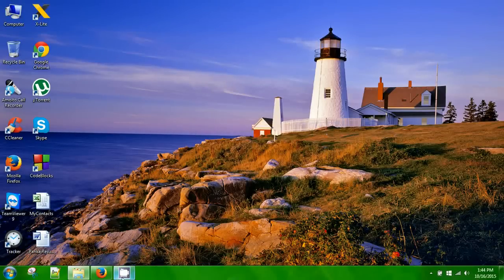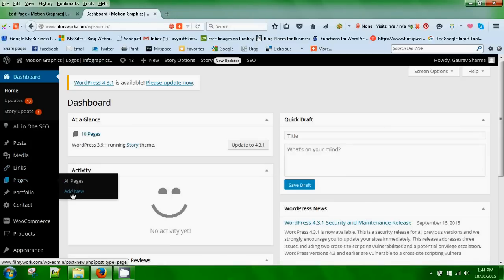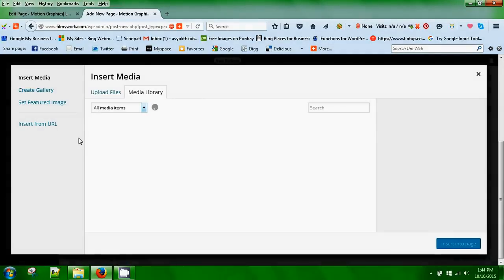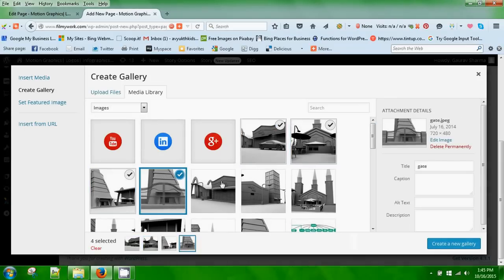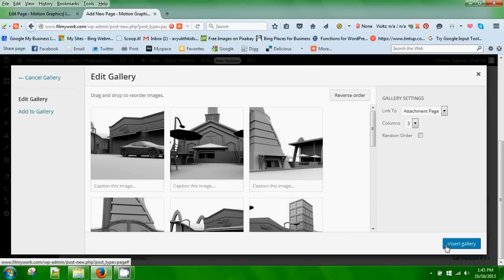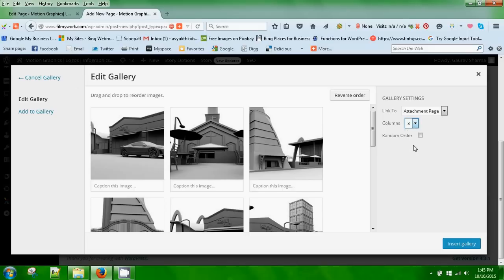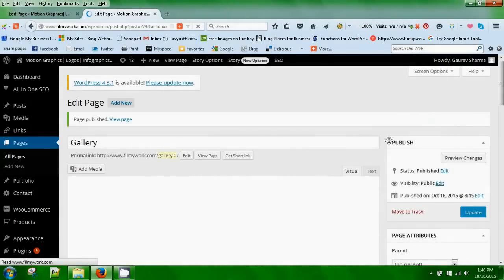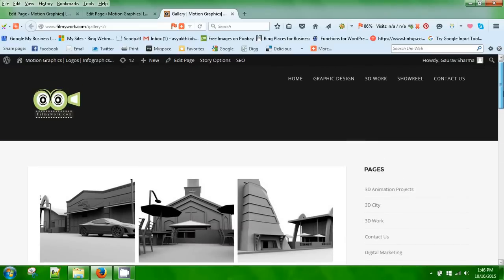How to create a photo gallery in wordpress Without Plugins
Create a cool looking photo gallery in WordPress in less than 5 minutes without having to download a dedicated plugin. Watch this video, share it with friends, hit like if you liked it!